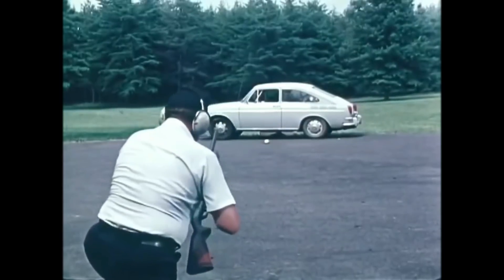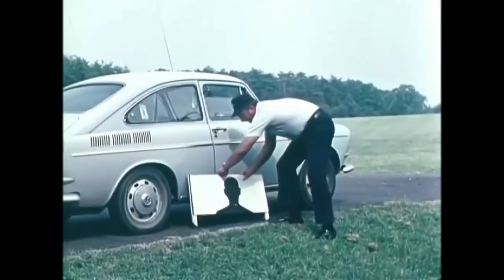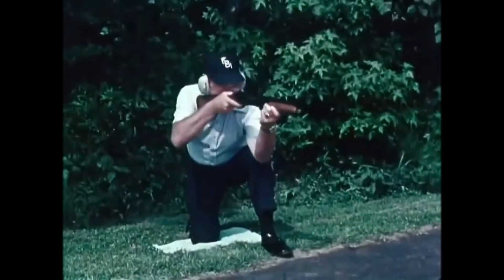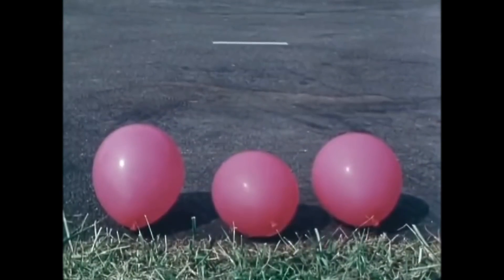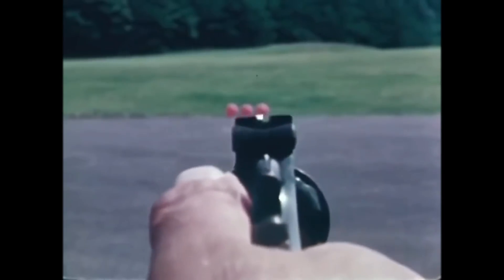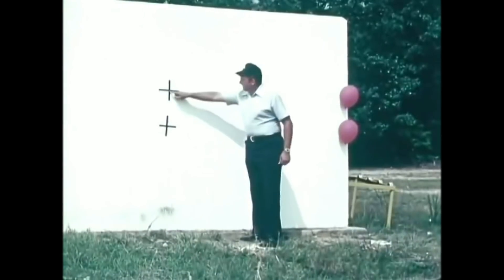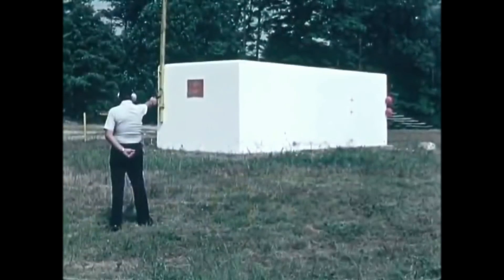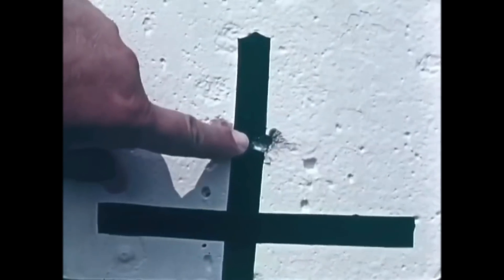Old FBI training video Still applicable today